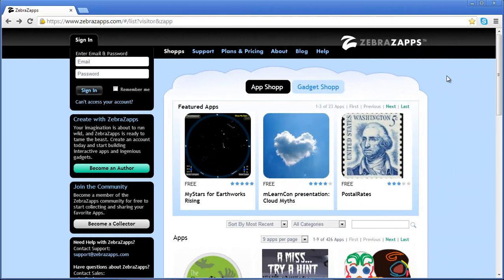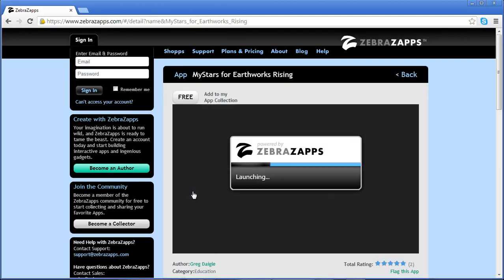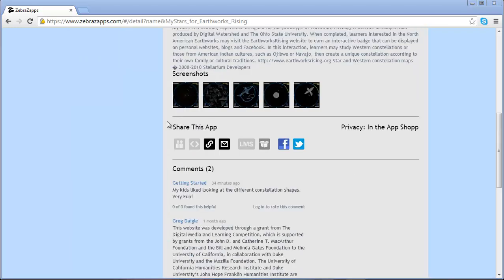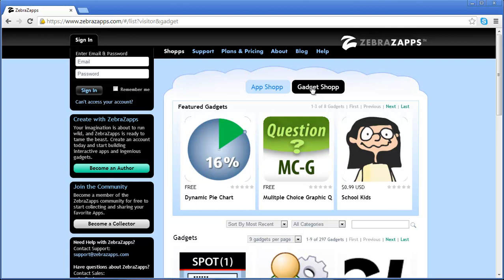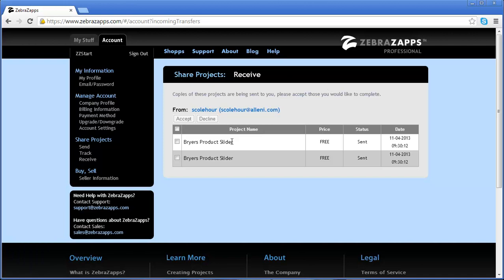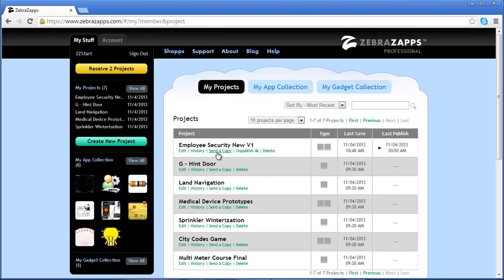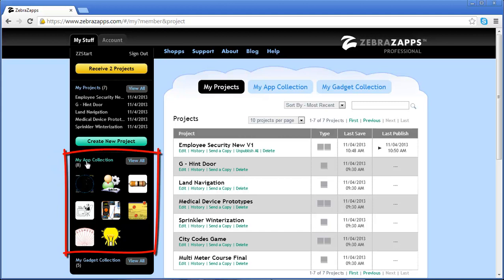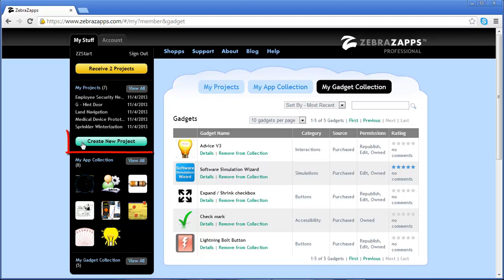ZebraZapps System Portal Introduction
The ZebraZapps System Portal is the home base for viewing, creating, publishing, and managing all of your ZebraZapps content. This tutorial will highlight the main sections of the protal for ZebraZapps developers.